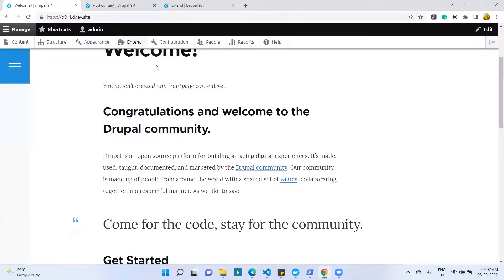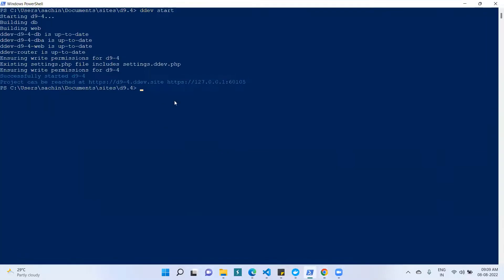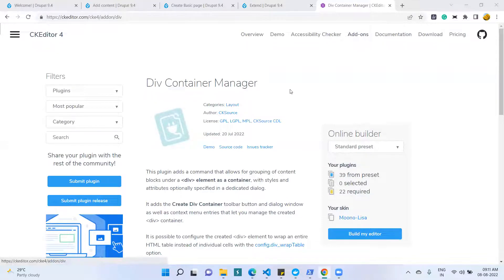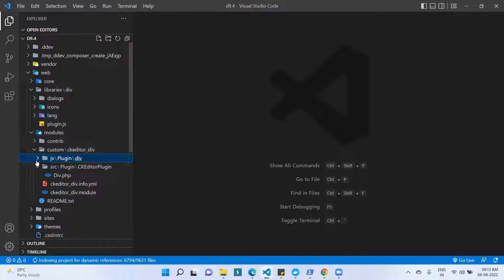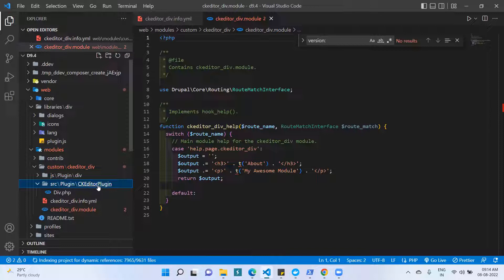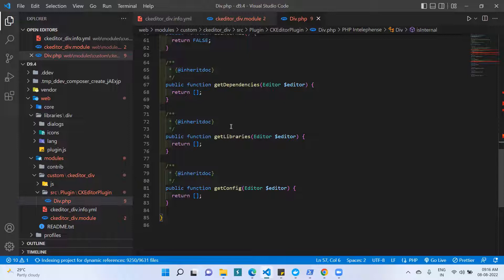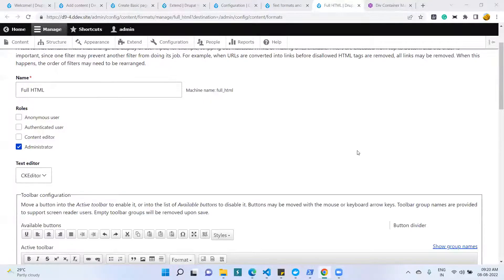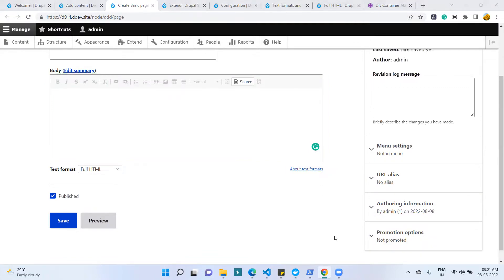How to Install CKEditor Plugins in Drupal 8, Drupal 9 | English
All about Events in Drupal | Discover Existing Events | Event Subscriber | Event Priorities | Dispatch an Event | Custom Event